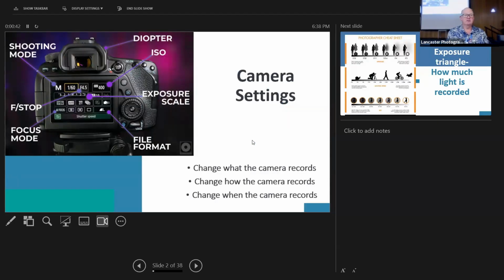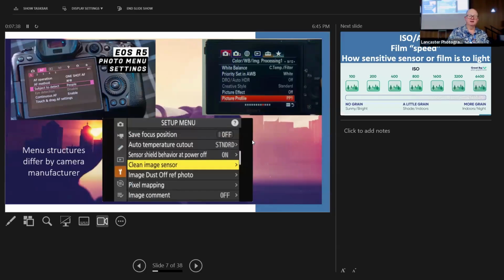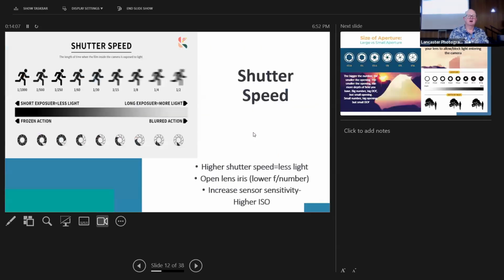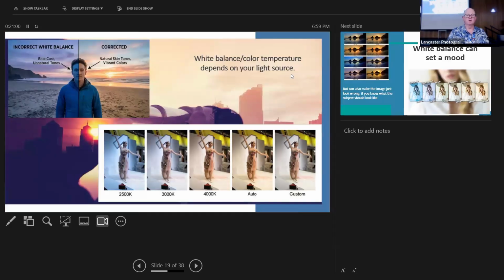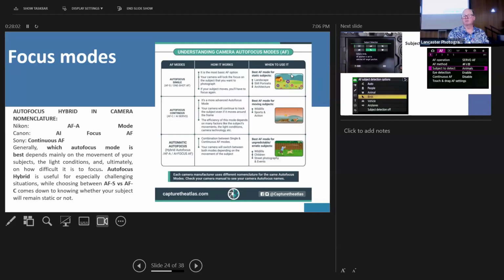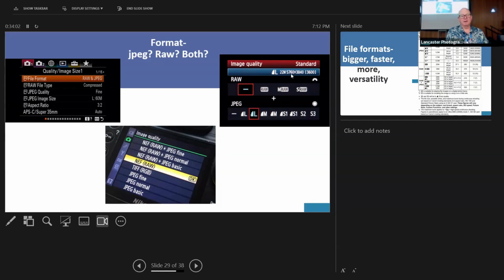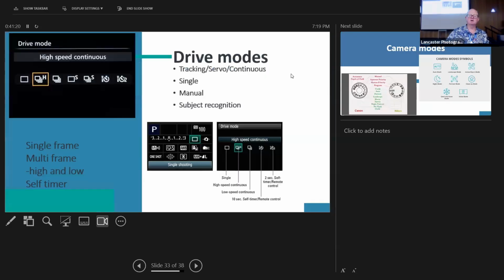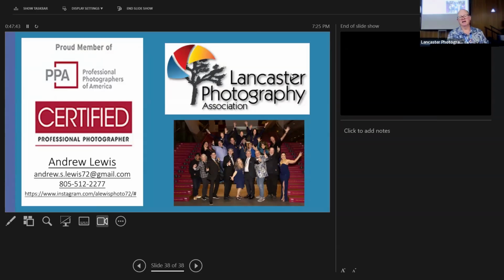Know Your Camera WS 06 23 26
Andrew Lewis spoke to LPA about the important settings you should be familiar with on your cameras. Then we broke up into groups to find different settings on our cameras and how to adjust them.